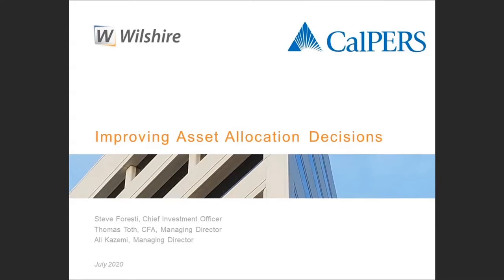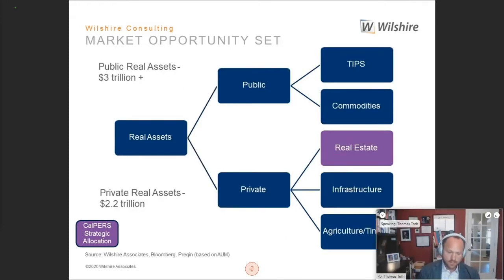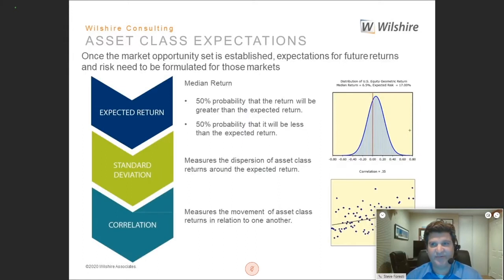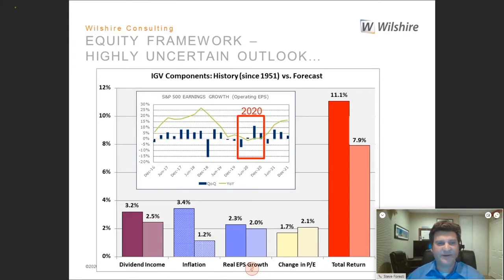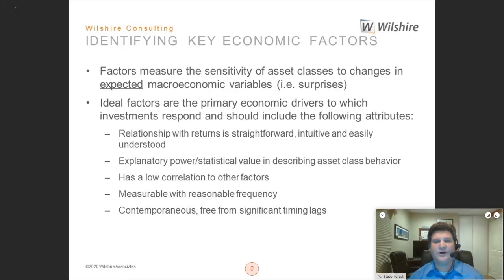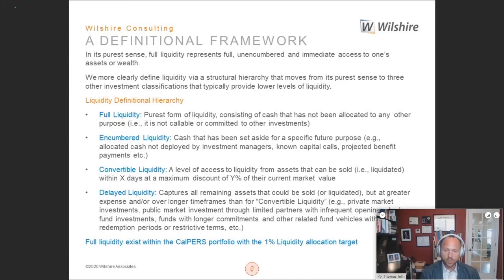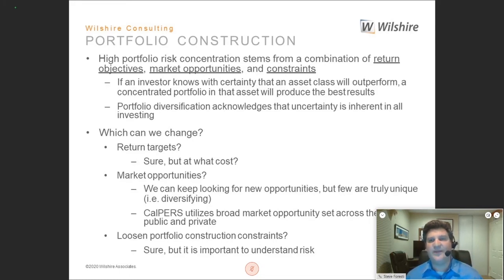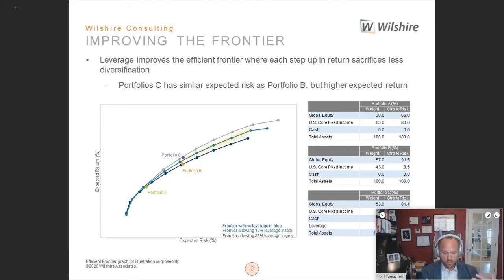Asset Allocation Educational Discussion | July 13, 2020